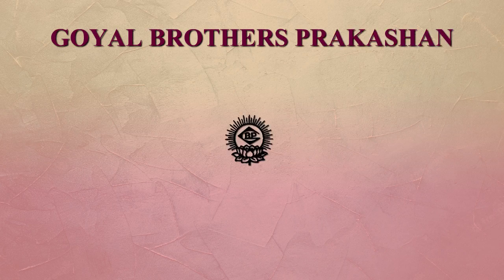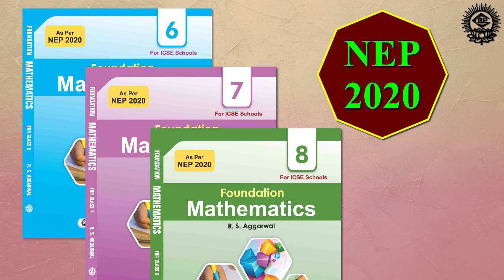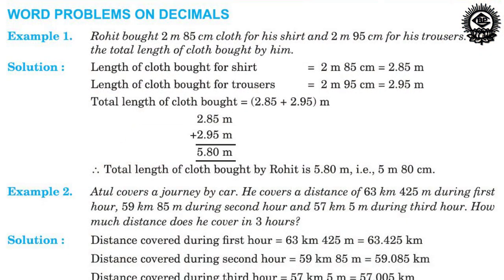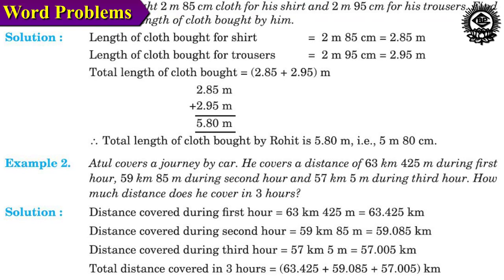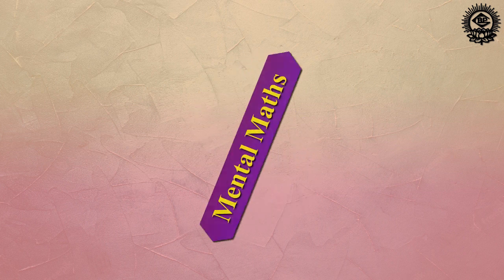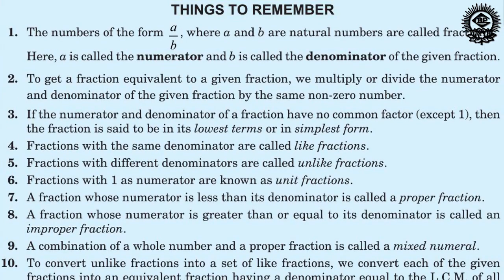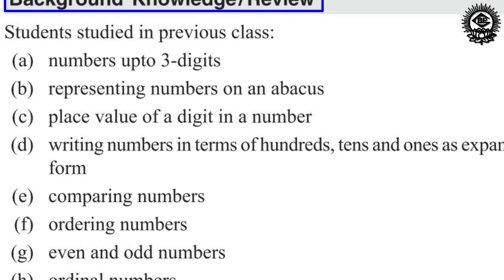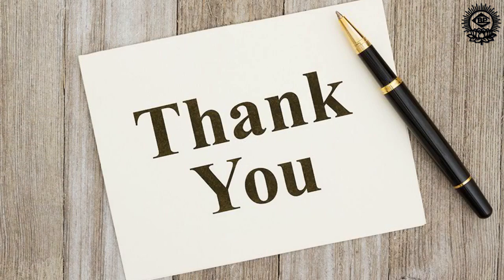Fundamental Mathematics R.S Aggarwal | Class 6 to 8 Math